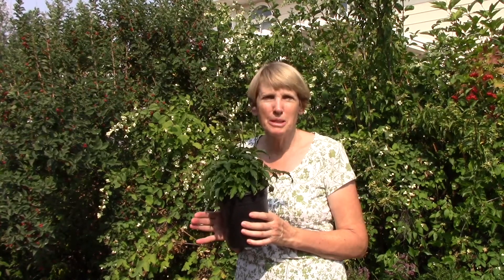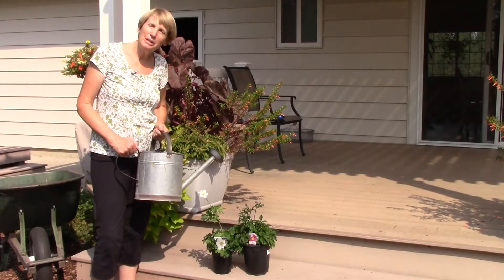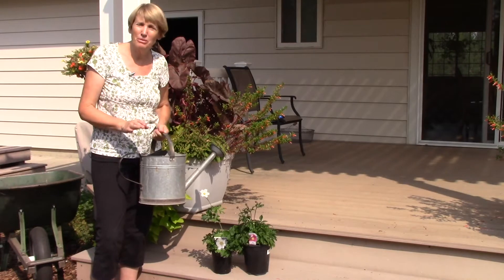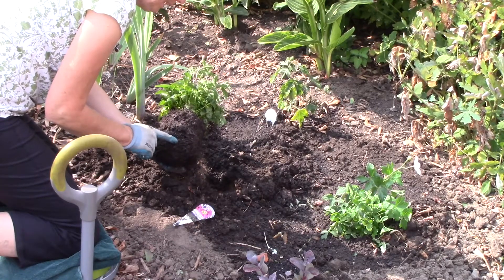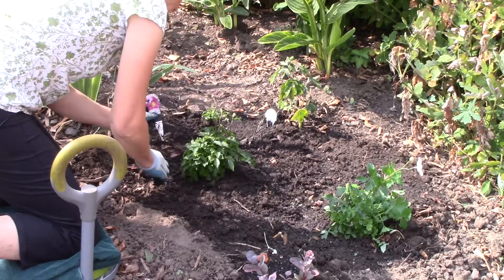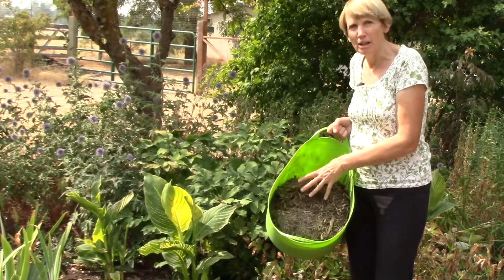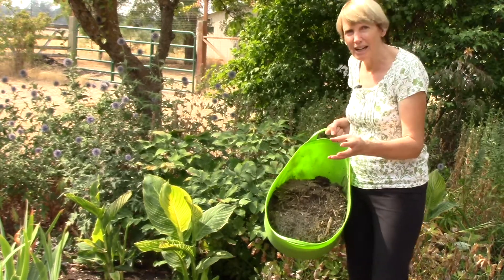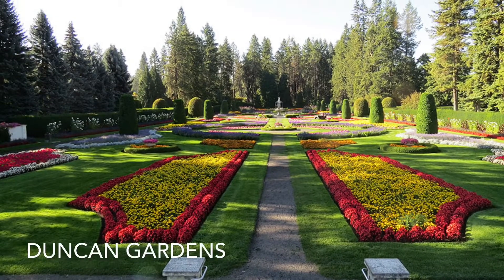Planting Perennials in the Fall: Everyone Can Grow A Garden #29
Garden columnist Susan Mulvihill explains why the fall is ideal for planting perennials, plus a look at Spokane's beautiful Manito Park. From Susan's in the Garden, SusansintheGarden.com.